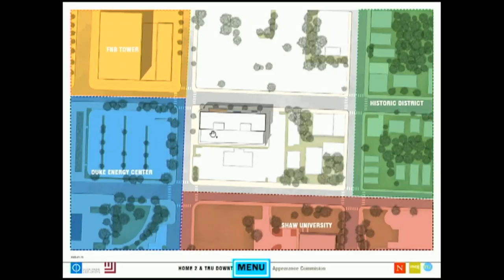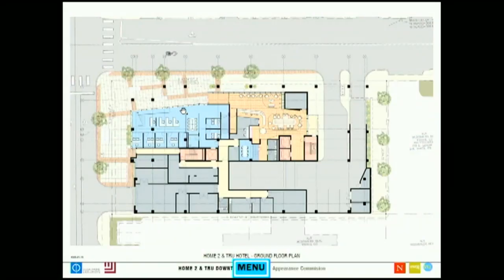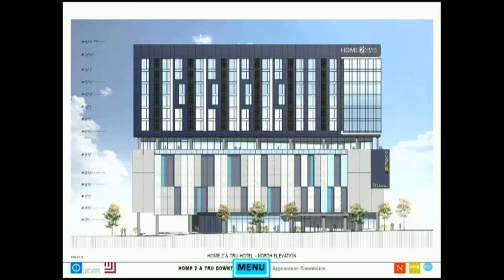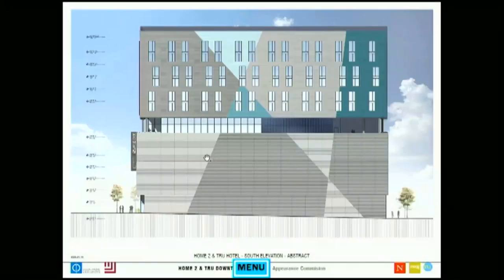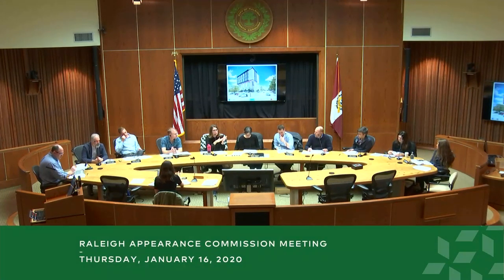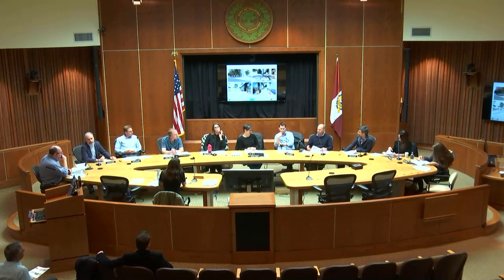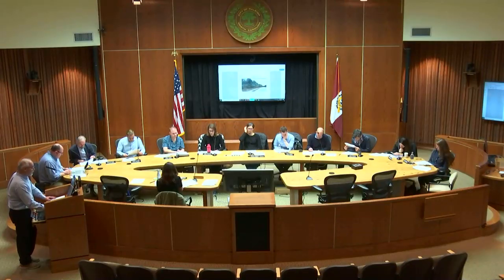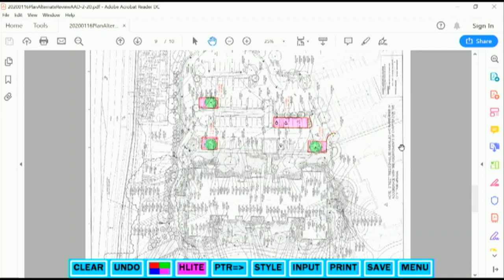City of Raleigh Municipal Government Live Stream